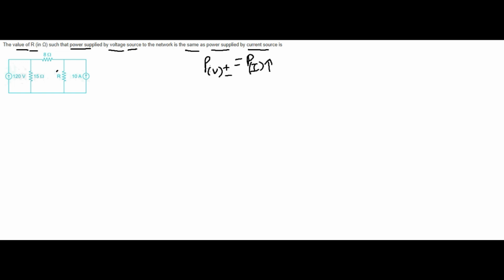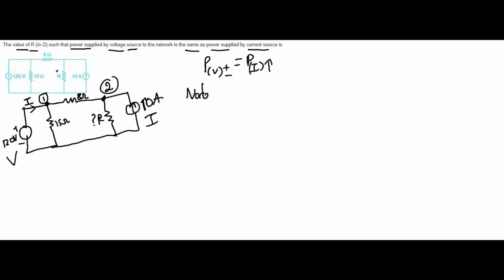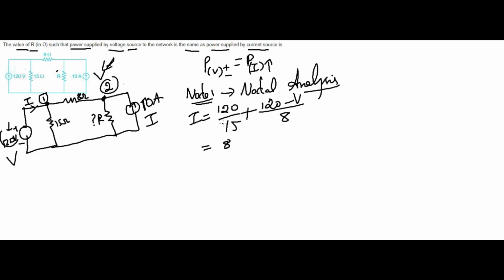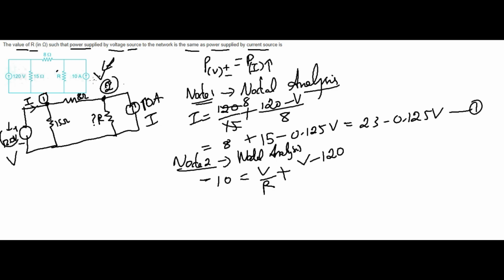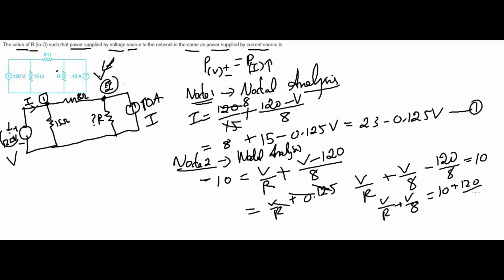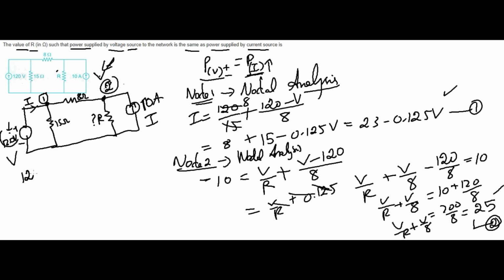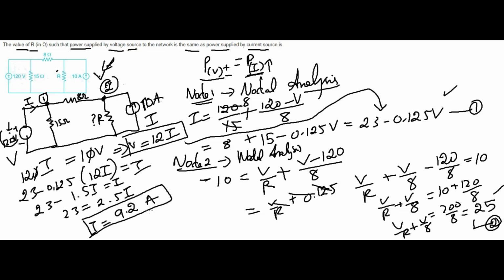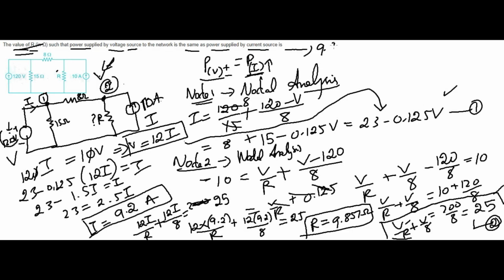GATE(ECE,EEE) NETWORKS Q26